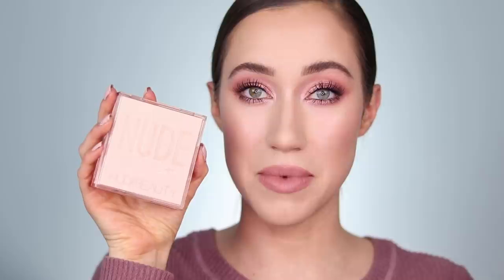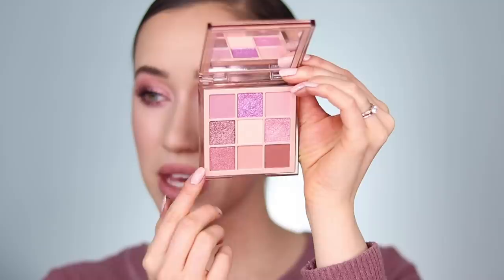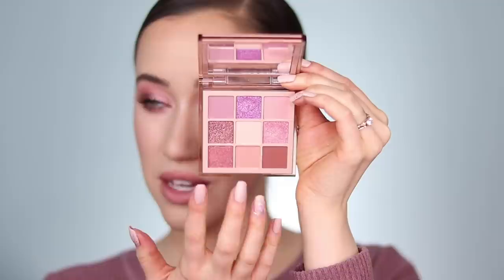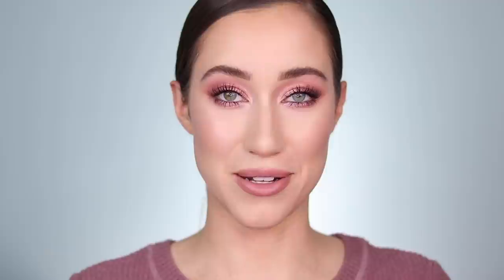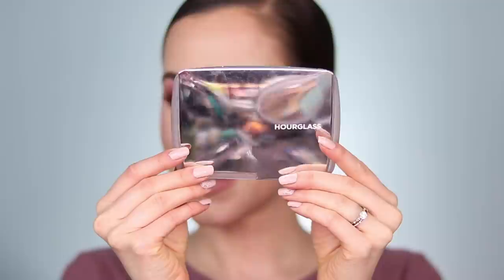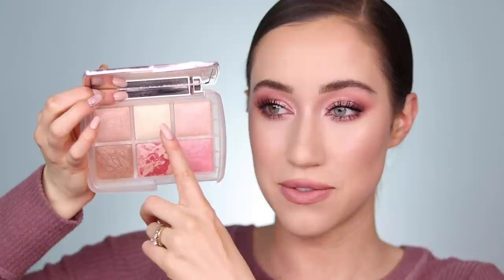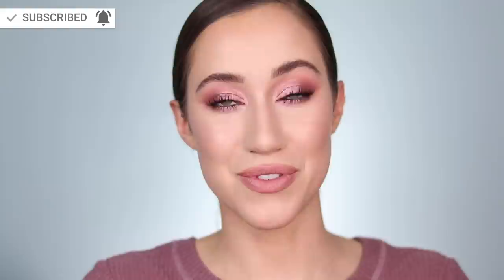My October 2019 Makeup Favorites 😍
Hello everyone!!! It’s time for my October 2019 Makeup Favorites!! :) I tried SO much new makeup this month and these are the things that I continuously keep reaching for! I hope you all enjoy this video! As always, be sure to leave a comment letting me know what your favorite products have been this month! I love you all SO much and I hope you have an amazing day! xoxo

VIDEO MENTIONED

PRODUCTS MENTIONED

Shirt: Abercrombie

Nails: Static Nails “Fetish” with Caption “Drinks on Me” Glitter as accent